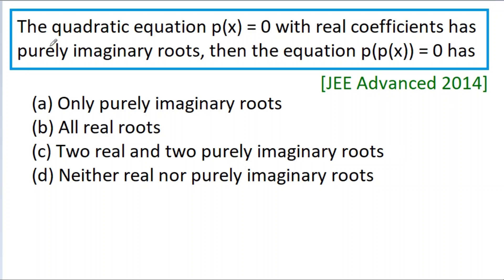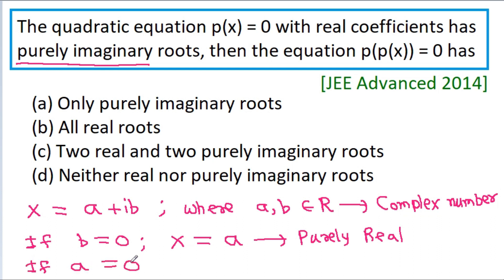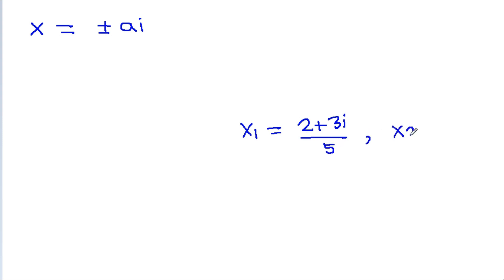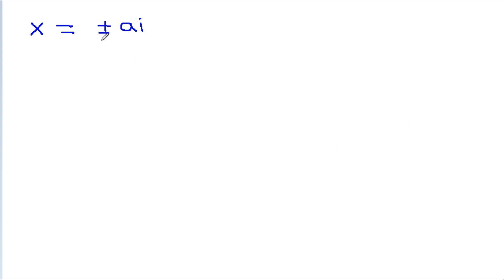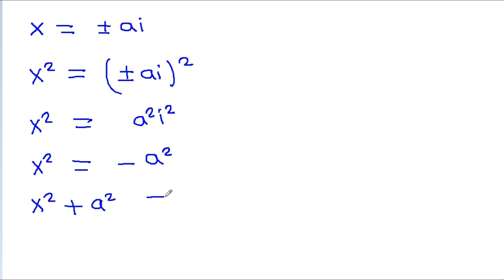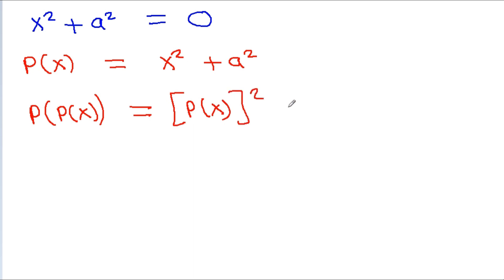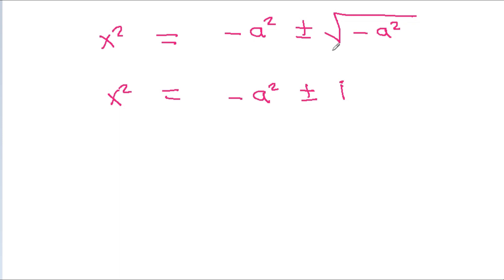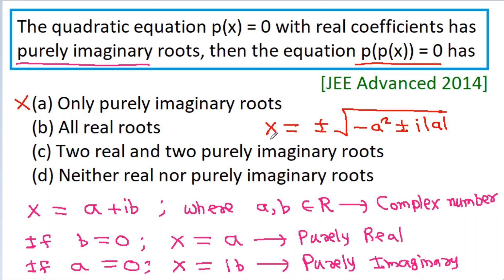A Nice Problem of Quadratic Equation | Roots of a Quadratic Equation | Imaginary Roots